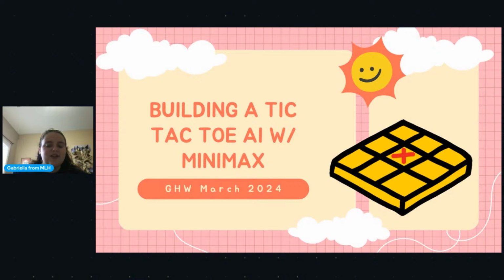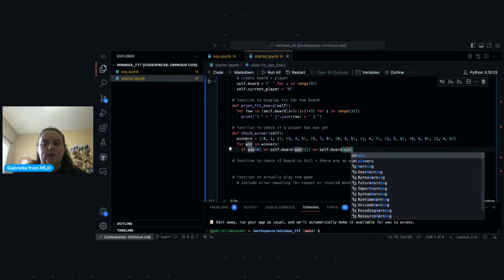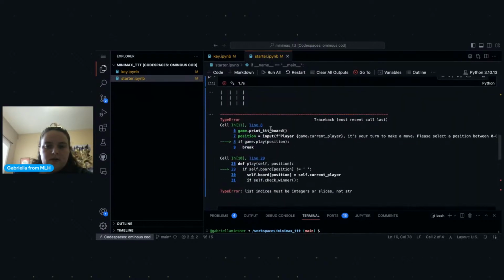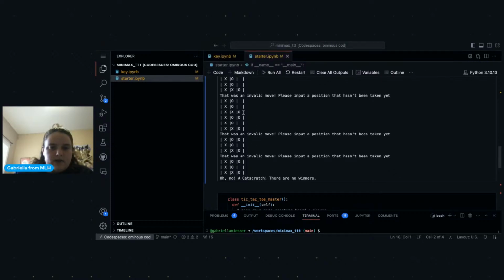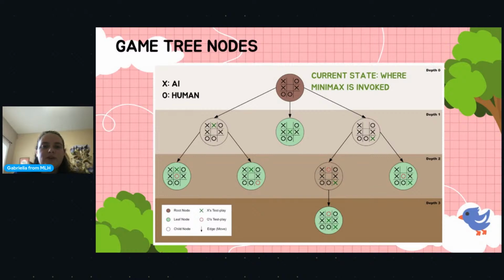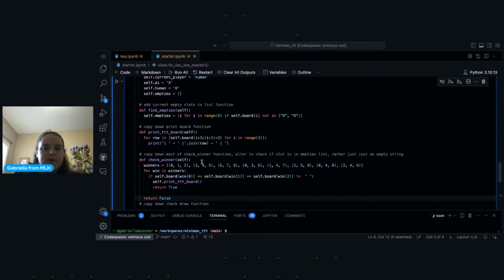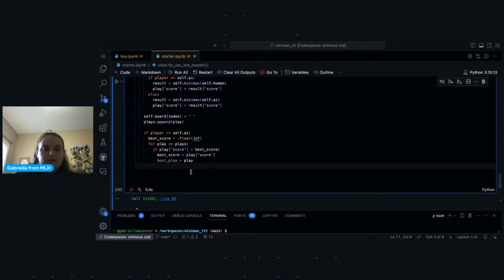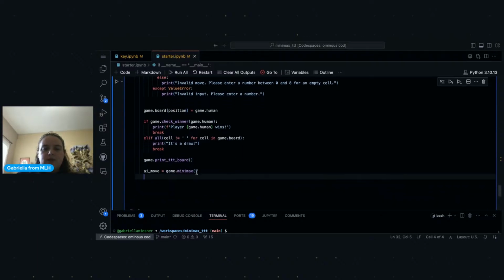Building a Tic-Tac-Toe AI with Minimax Algorithm